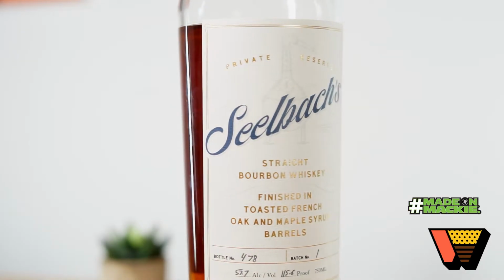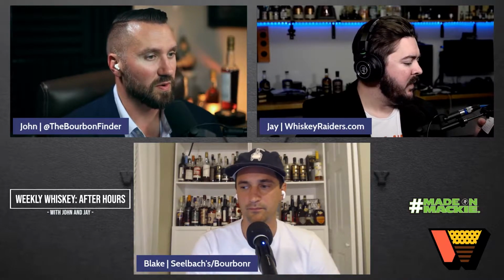French Toast Breakfast Whiskey?! Seelbachs Private Reserve Debut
John and Jay host Blake Riber, owner and founder of the iconic Bourbonr Facebook group as well as online craft spirits retailer Seelbachs.  Today we debut Seelbachs Private Reserve and taste this brand new bourbon.  The Seelbachs Private Reserve Bourbon is a blend of straight bourbons finished in a combination of toasted French oak and maple syrup bourbon barrels.  We hope you're as excited about "French Toast Bourbon" as we are, because a liquid breakfast never sounded so good!

Weekly Whiskey is part of The Whiskey Net.  If you'd like to support John & Jay and become part of a large whiskey community connected via Discord you can find out more by visiting

About After Hours:: After Hours is a shorter, weekly format from Weekly Whiskey. We hit topics that we couldn't get to in a live stream, as well as whiskey reviews and even some fashion info. After Hours is recorded after Weekly Whiskey on Tuesday, so you know it'll always be a good time as we SuitUp and throw down.

About Jay:: Jay is the Managing Editor and Spirits Critic for WhiskeyRaiders.com. Check out the latest whiskeys, their reviews, and their aggregate scores

About John:: John is the Founder of The Bourbon Finder - a blog and expert resource on all things American Whiskey.

Chapters
00:00 Cold Opener
00:10 Logo & Music
00:27 Introduction
01:00 Blake Riber Discusses Seelbach's Private Reserve
07:30 Discussing Batch 1 & The Future
10:35 Tasting Notes
19:15 Final Chapter